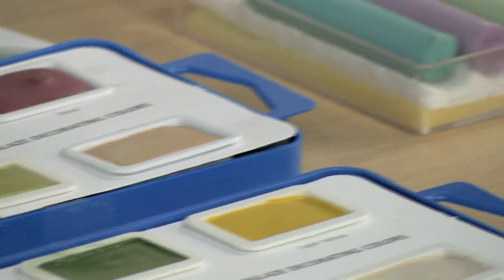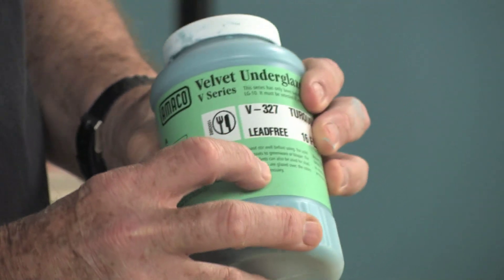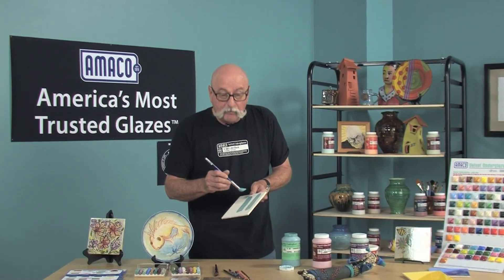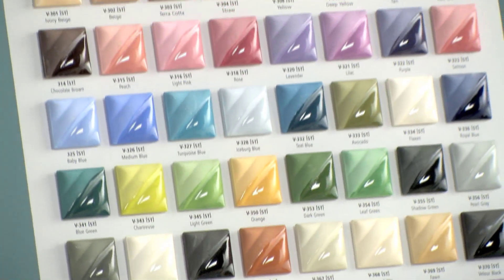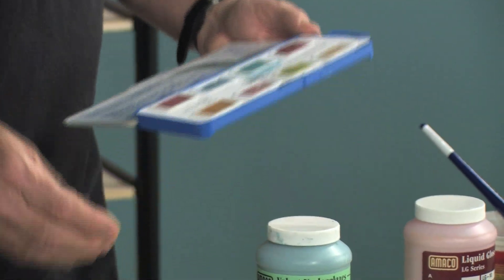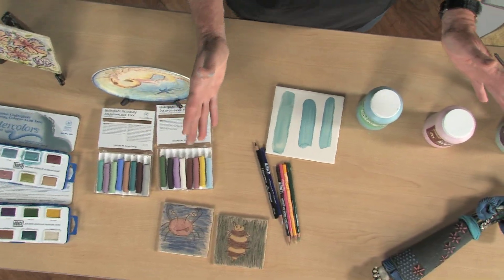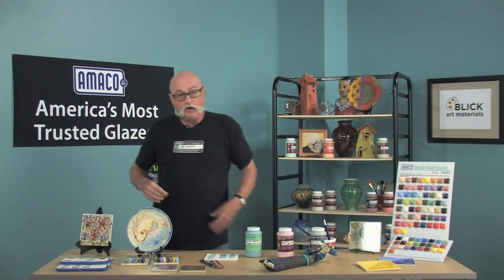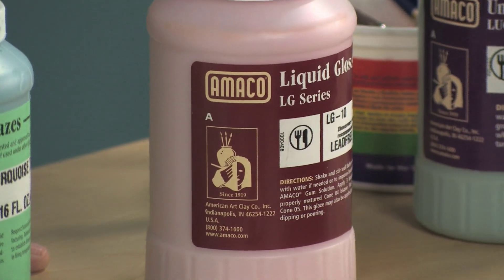Amaco Ceramic Underglazes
Amaco ceramic underglazes stay put where applied, even when fired. They offer controlled designs and come in a variety of formats; liquid, semi-moist, pastel stick and pencil. With underglaze, you can achieve a wide range of effects and detailed lines that you can't get with regular glazes. All of the products in this video are available at Blick Art Materials